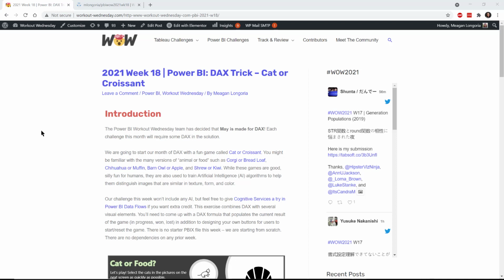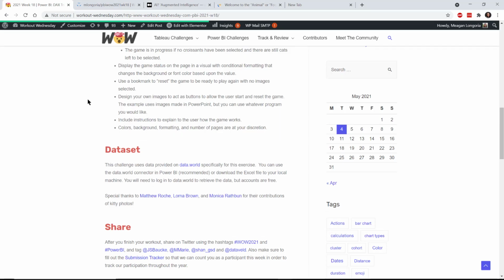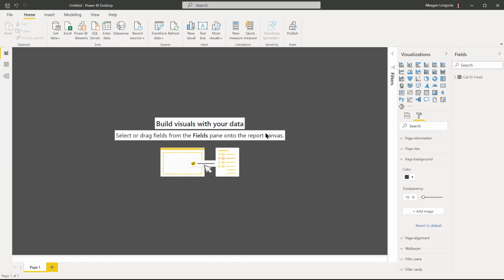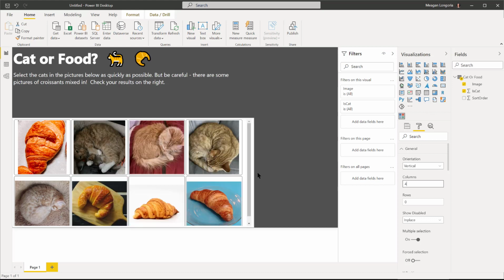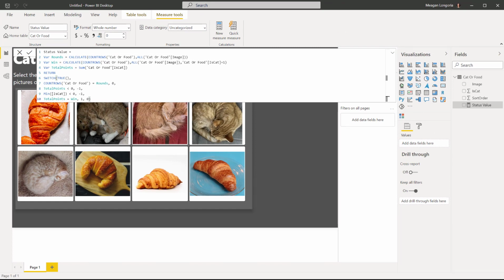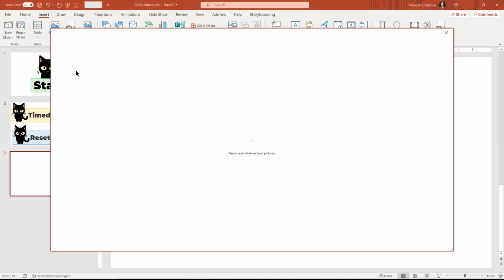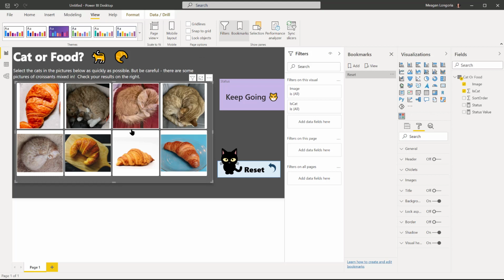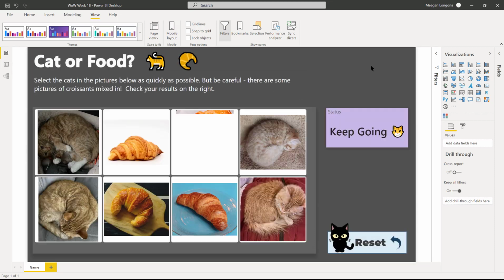WOW2021 Week 18 | Power BI | DAX Tricks - Cat or Croissant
Power BI 2021 Week 18 solution video includes writing a DAX formula that reacts to user selections, creating custom image buttons in PowerPoint, bookmarks, and more.